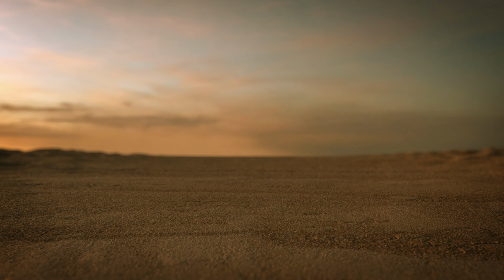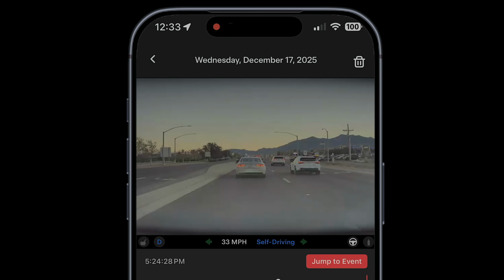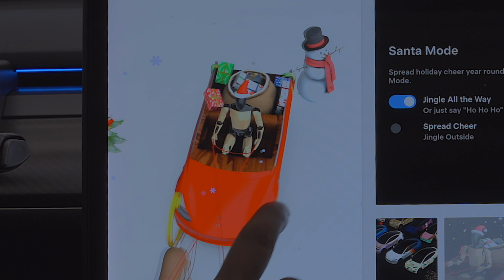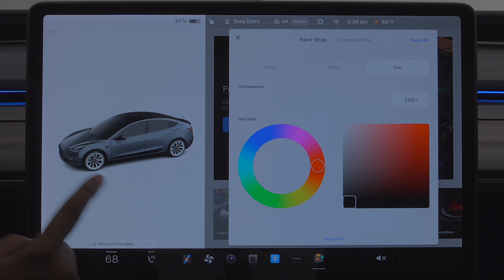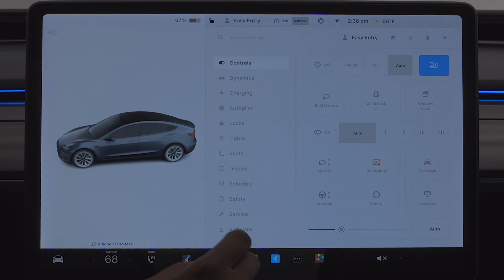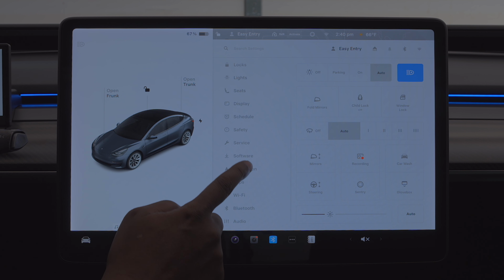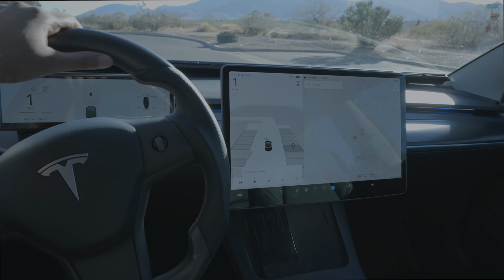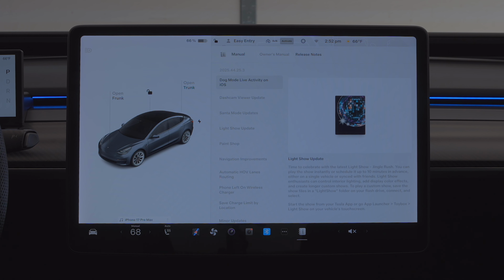Tesla 2025 Holiday Update: Intel HW3 Got Some Love!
🎄It's that time of the year for Tesla owners once again 🎄

Think Intel Teslas were forgotten in the 2025 Holiday Update? Think again! 🎄 While we might miss out on the flashy 3D Supercharger maps, there’s still plenty to love in version 2025.44.

Alot of undocumented changes in this Holiday update list below not covered in this video.

Holidate update features that Intel/HW3 missed and received:
❌ Grok AI with Navigational Commands (Beta): Grok can now add and edit navigation destinations
❌ Tesla Photobooth: Take selfies from inside your Tesla with fun filters, stickers, and emojis
❌ Supercharger Site Maps: 3D View of select Tesla Superchargers
❌ SpaceX Docking Simulator: Become an astronaut and prove your skills by docking with the International Space Station
❌ Phone Left Behind: Requires Ultra Wideband (UWB) supported devices- Your vehicle will chime a few seconds after the doors close if a phone key is inside the cabin
✅ Dog Mode Live Activity on iOS: Keep an eye on your pet with live activity on your iPhone with live updates on temperature and climate conditions
✅ Dashcam Viewer Update: Dashcam clips and Tesla app now include additional details such as speed, steering wheel angle, and self-driving state
✅ Santa Mode Updates: New 3D visual treats
✅ Light Show Update: Jingle Rush
✅ Paint Shop: Personalize avatar with window tins, custom wraps, and license plates
✅ Navigation Improvements: Reorder your navigation favorites, set Home or Work by dropping a pin anywhere on the map, and view suggested destinations based on your recent trips and habits
✅ Automatic HOV Lanes Routing: Option to use high-occupancy vehicle (HOV) carpool lanes automatically based on time, passenger count, and road restrictions
✅ Phone Left Behind on Wireless Charger: Your vehicle will chime a few seconds after the doors close if a phone is left on the wireless charger and no occupants are detected
✅ Save Charge Limit by Location: You can now save a charge limit for your current location while parked. Will be applied automatically your next charge visit

More Undocumented Changes (not featured in video) related to Model 3/Y:
Car Wash Mode Redesign
Switch to Bluetooth
Boomerang Fu Game Removed
Favorites On Map
View Dashcam Storage
Service Mode Improvements

📌 Timestamps:
00:00 Introduction
01:12 Dog Mode Live Activity on iOS
01:38 Dashcam Viewer Update
02:56 Santa Mode Updates
03:38 Light Show Update
04:07 Paint Shop
06:18 Navigation Improvements
07:21 Automatic HOV Lanes Routing
07:48  Phone Left on Wireless Charger
09:25 Save Charge Limit by Location
09:40 Minor Updates
10:17 Closing Statement -Final Thoughts

Follow me on 𝕏 @ytkken

DJI Osmo Action 5 Pro
DJI Osmo Action 4
DJI Osmo Action
GoPro HERO 10 Black
GoPro HERO 8 Black
Canon EOS M50
Sony ZV-1
Canon EF-M 22mm f2 STM
Sigma 16mm f/1.4 DC DN for Canon EF-M
K&F Concept 62'' DSLR Tripod
Rode VideoMic Shotgun Microphone
On-Stage MS7701B Tripod Microphone Boom Stand
DJI Wireless Microphone 2
DJI Wireless Microphone
Rode Wireless Go II Wireless Microphone System
Comica Boom X-D Wireless Microphone System